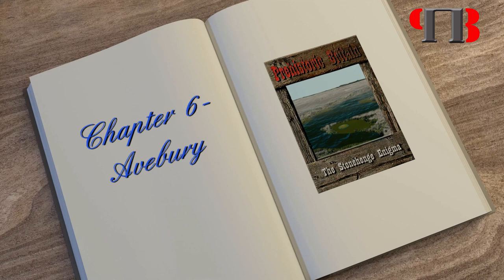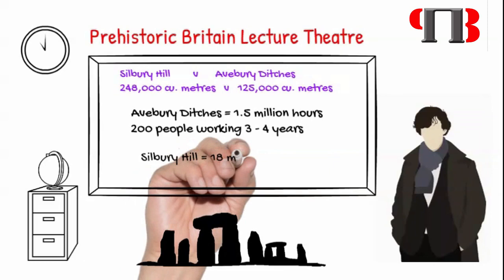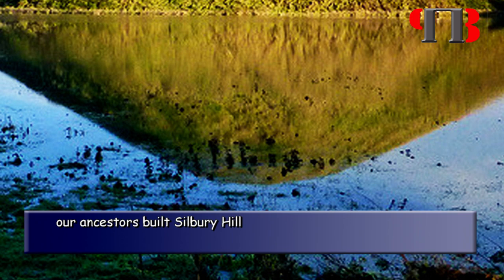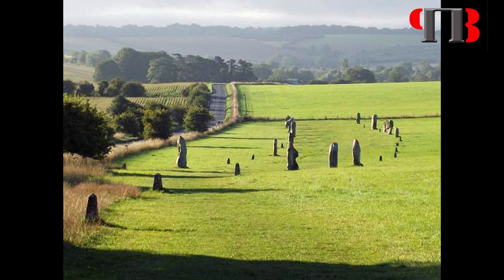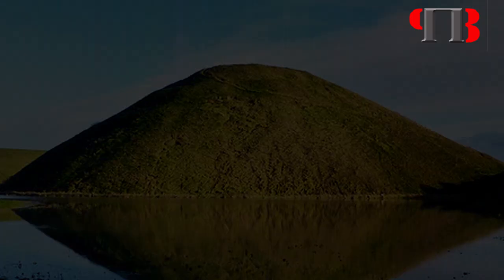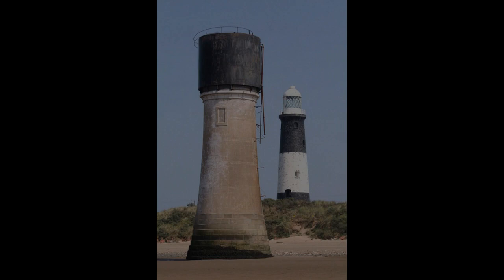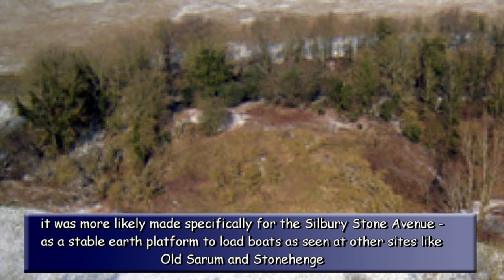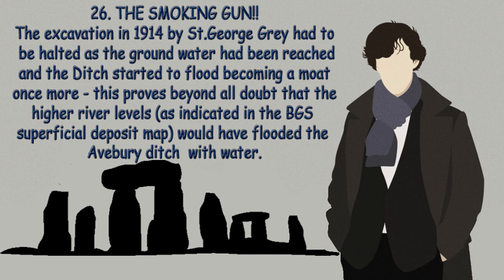TSE DVD Chapter 6 - Avebury (HD)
This is the FULL version extract from the DVD Documentary 'The Stonehenge Enigma', based on the new third (2020) edition book of the best seller - that contains conclusive and extended evidence of Robert John Langdon's hypothesis, that rivers of the past were higher than today - which changes the history of not only Britain, but the world.

In his first book of the trilogy 'The Post-Glacial Hypothesis', Langdon discovered that Britain was flooded directly after the last Ice Age, which remained waterlogged in to the Holocene period through raised river levels, not only in Britain, but worldwide.

In this second book of the series 'The Stonehenge Enigma', he also shows that a new civilisation known to archaeologists as the 'megalithic builders' adapted to this landscape, to build sites like Stonehenge, Avebury, Woodhenge and Old Sarum, where carbon dating has now shown that these sites were constructed about five thousand years earlier than previously believed.

Within the trilogy 'Prehistoric Britain', Langdon looks at the anthropology, archaeology and landscape of Britain and the attributes and engineering skills of the builders of these megalithic structures. Including finding and dating the original bluestones of Stonehenge Phase I from the quarry of Craig-Rhos-Y-Felin in Wales, five thousand year earlier than current archaeological theory and how this civilisation used the sites surrounding Stonehenge at a time of these raised river levels.

This unique insight into how the prehistoric world looked in the 'Mesolithic Period' allows Langdon to explain archaeological mysteries that have confused archaeologist since the beginning of the science and allows us to make sense of these sites, allowing us to understand their function for this society for the first time.

With over thirty 'proofs' of his hypothesis and one hundred and twenty-five peer-reviewed references - Langdon uses existing excavation findings and carbon dating to forward a new understanding of the environment and our ancient society, which consequently rewrites our history books and allows us to find more conclusive and persuasive evidence which is currently trapped in our landscape, ready to be discovered by future students of archaeology.